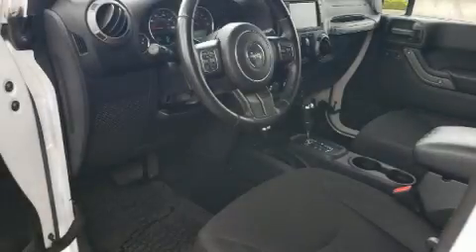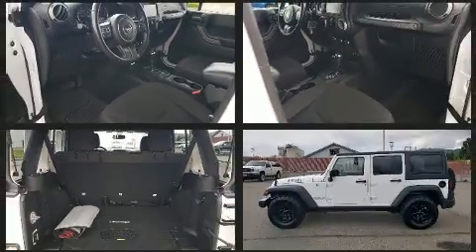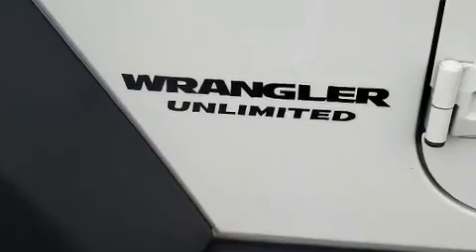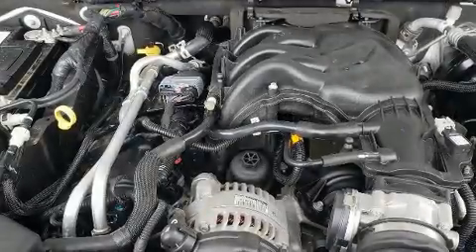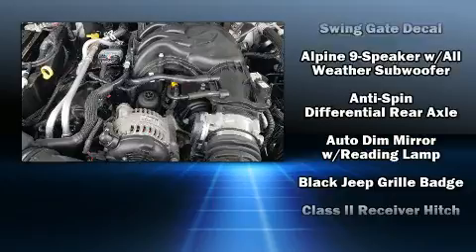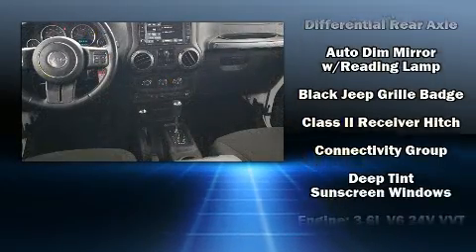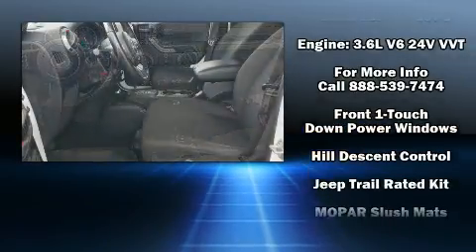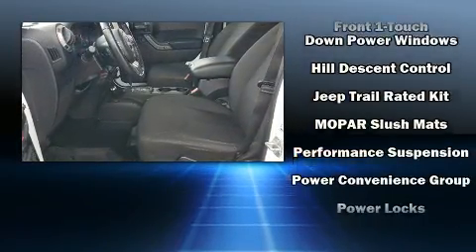2017 Jeep Wrangler JK Unlimited Sport 4x4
Lithia Chrysler Dodge Jeep Ram FIAT of Roseburg
1600 NE Airport Rd
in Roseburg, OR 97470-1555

Get excited about the 2017 Jeep Wrangler JK Unlimited. It features an automatic transmission, 4-wheel drive, and a refined 6 cylinder engine. Top features include cruise control, 1-touch window functionality, a tachometer, a trip computer, front fog lights, skid plates, a trailer hitch, and much more. Premium sound drives 9 speakers, providing you and your passengers a sensational audio experience. Jeep ensures the safety and security of its passengers with equipment such as: dual front impact airbags, integrated roll-over protection, traction control, brake assist, a panic alarm, and 4 wheel disc brakes with ABS. Electronic stability control ensures solid grip atop the road surface, no matter how challenging the driving conditions. It also arrives with a Carfax history report, providing you peace of mind with detailed information. We pride ourselves on providing excellent customer service. Stop by our dealership or give us a call for more information.